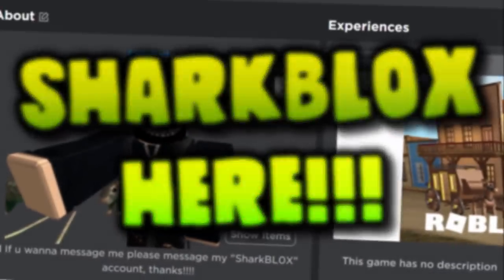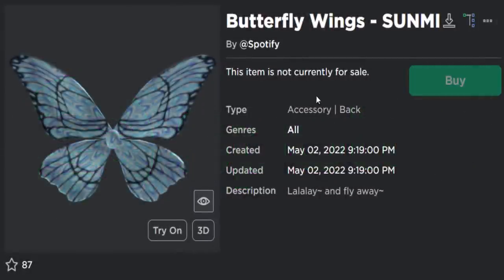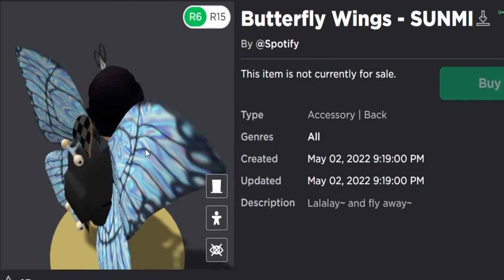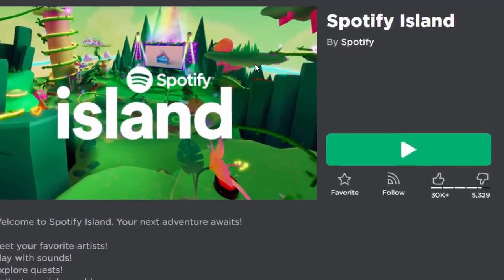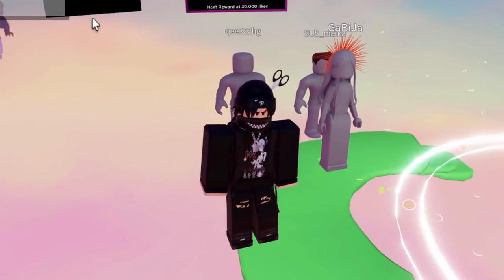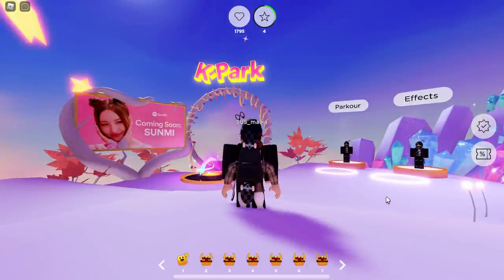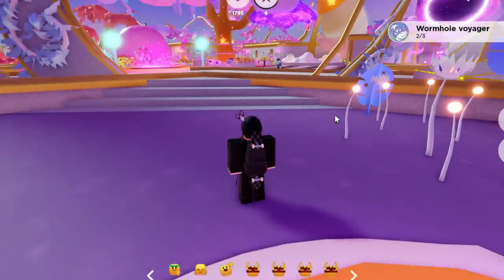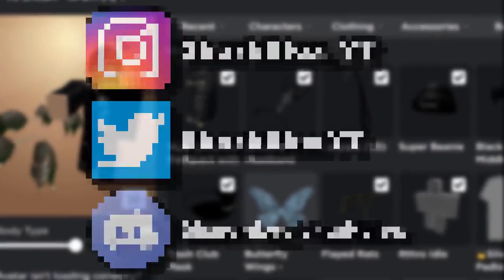FREE ACCESSORY! HOW TO GET Butterfly Wings - SUNMI! (Roblox Spotify Island Event)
How to get the Butterfly Wings – SUNMI for free! From the Roblox Spotify Island event! Just walk into the purple portal/teleporter to get this free back accessory!